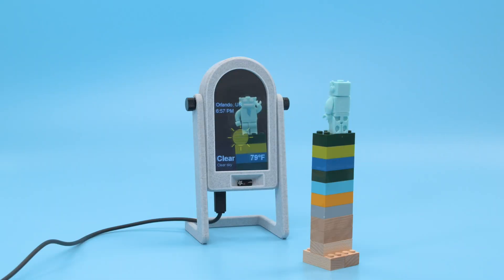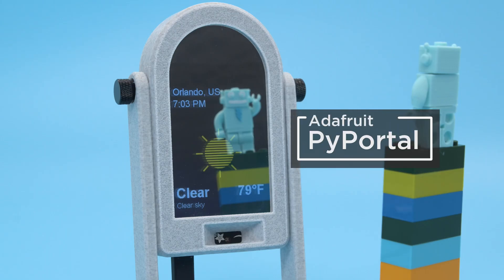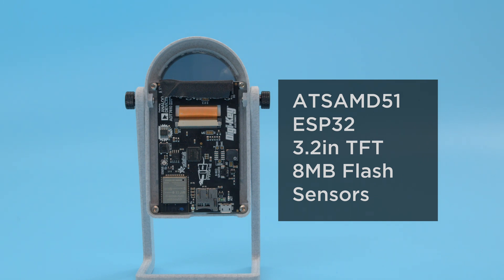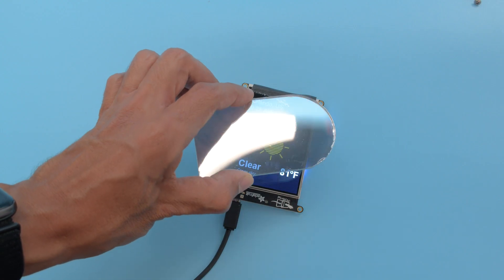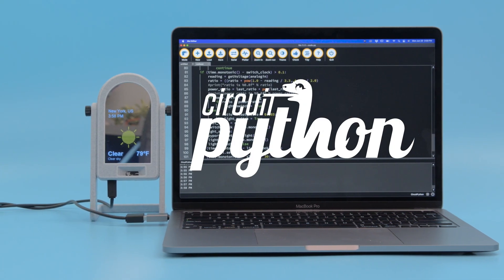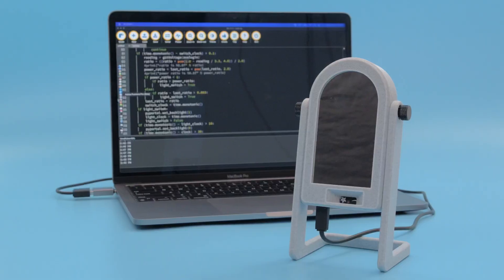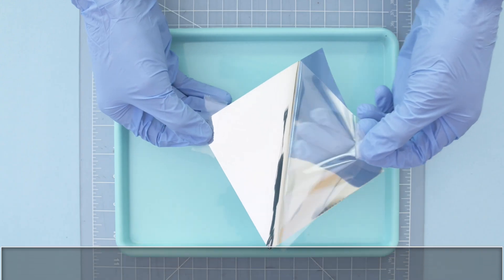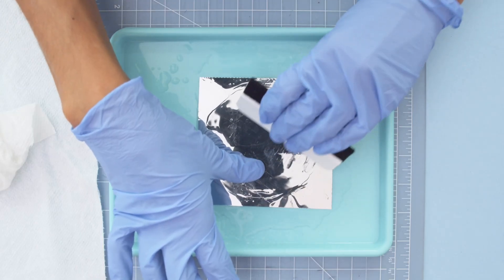Mini Smart Mirror with PyPortal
Build your own mini smart mirror with Adafruit PyPortal! 3D Print a snap fit case and use mirrored acrylic to make a mini desktop weather display using CircuitPython.